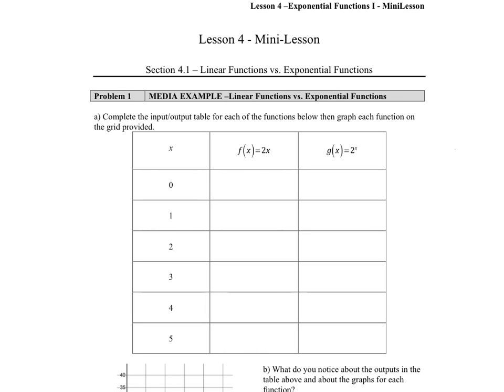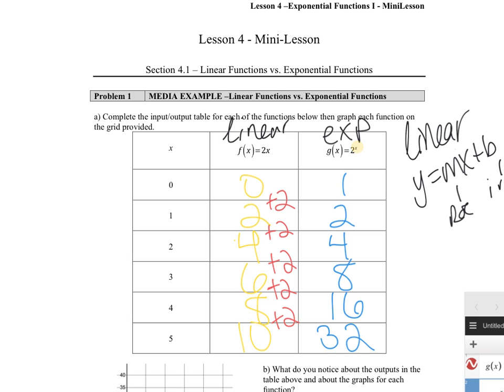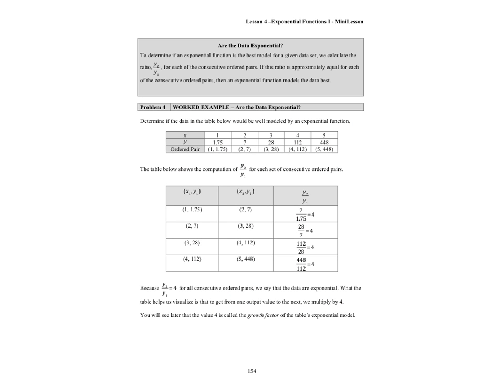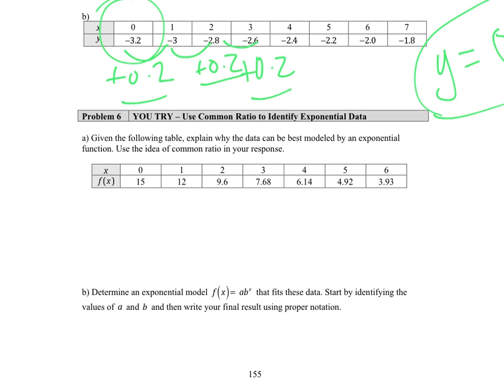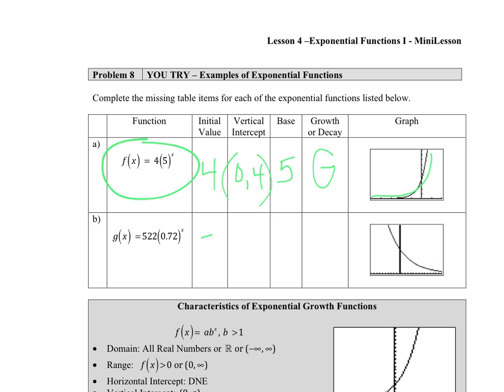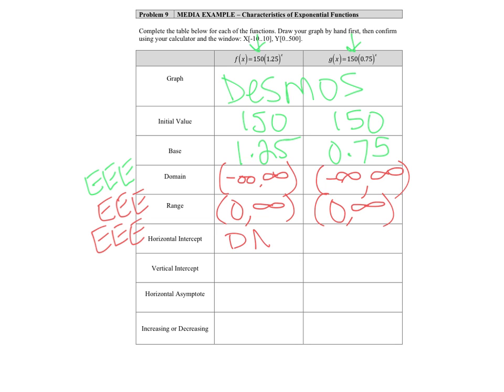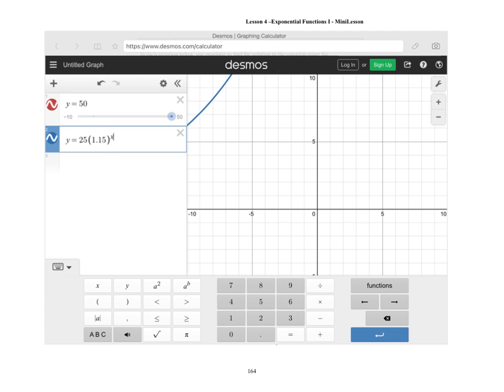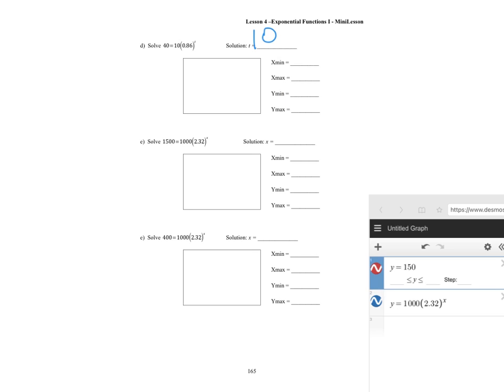Algebra Exponential Functions Lesson 1